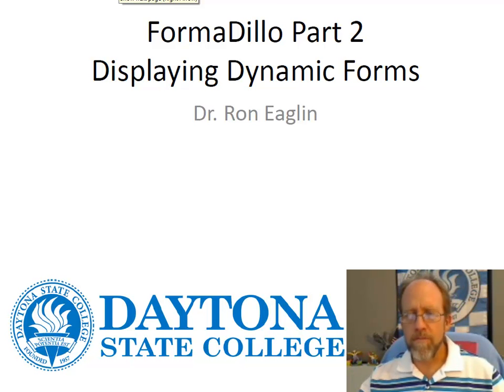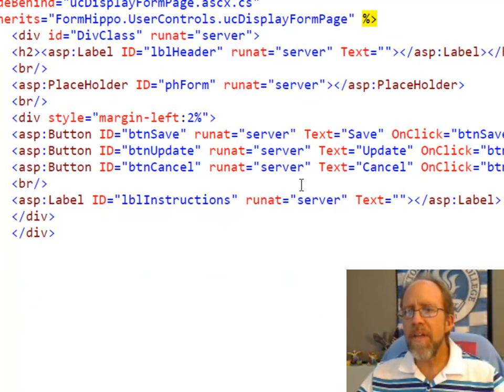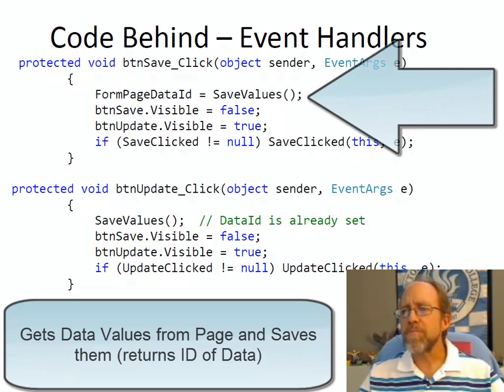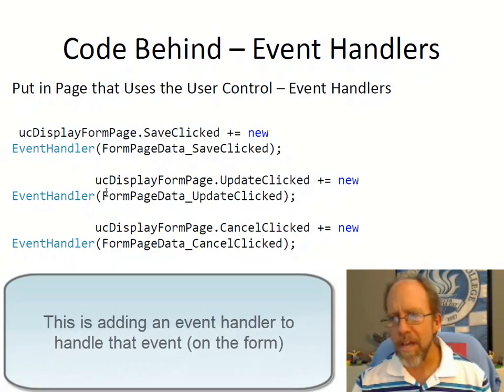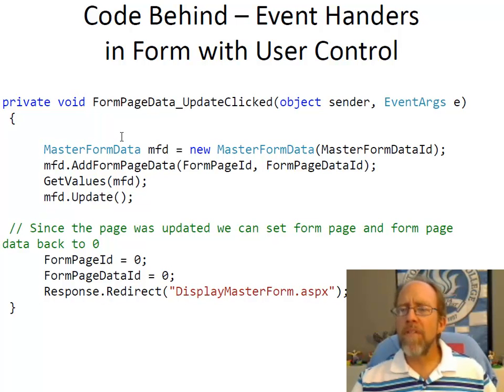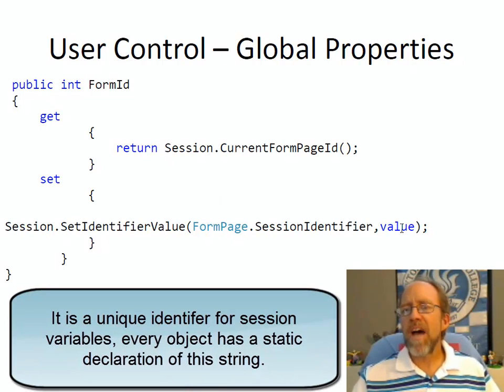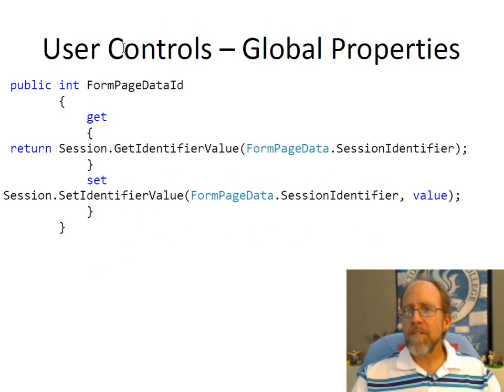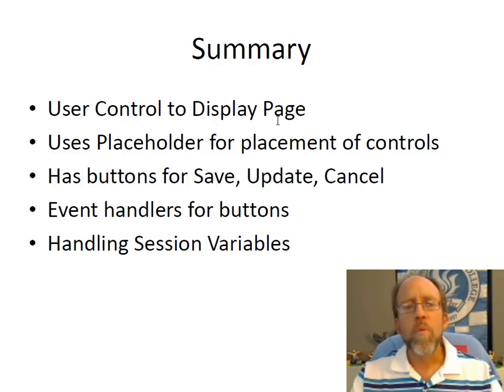FormaDillo Part 2 - Form Management Software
Creating a Form Management Software in .NET, part 2 covers some advanced programming concepts that are part of the project.